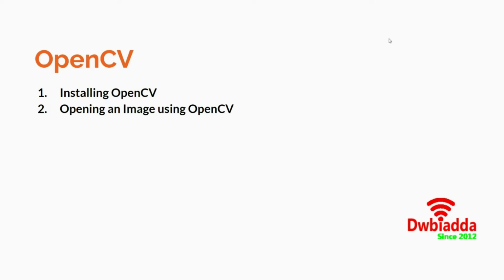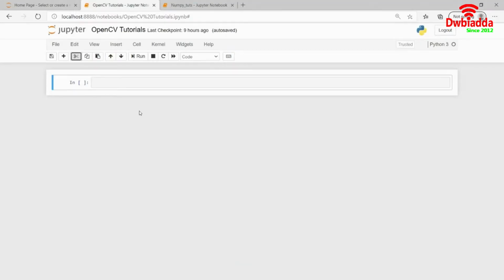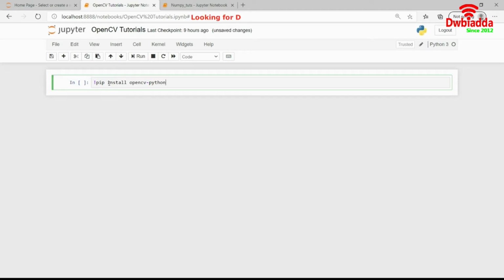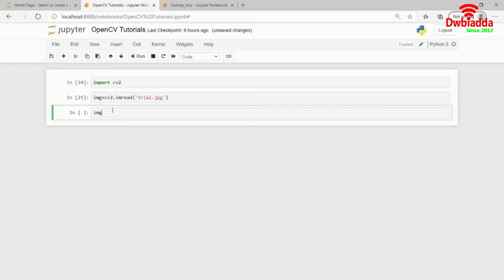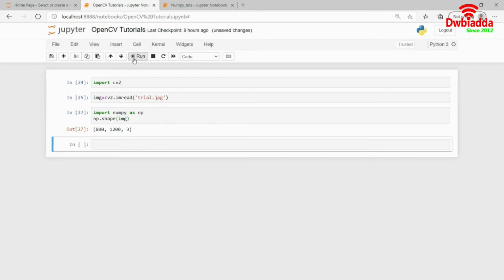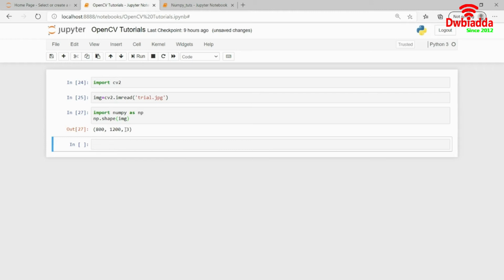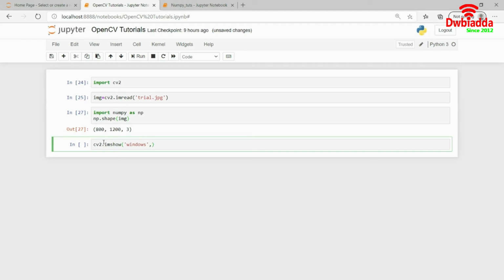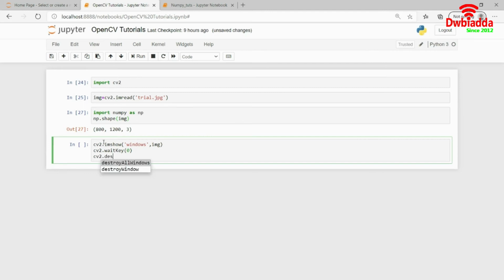Introduction to OpenCV and how to read an image | Opencv Tutorial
Welcome to DWBIADDA's computer vision ( OpenCV ) tutorial, as part of this lecture we are going  to learn, Introduction to OpenCV and how to read an image using OpenCV